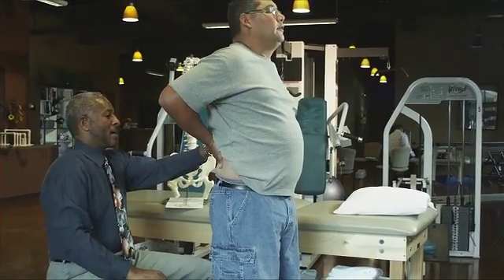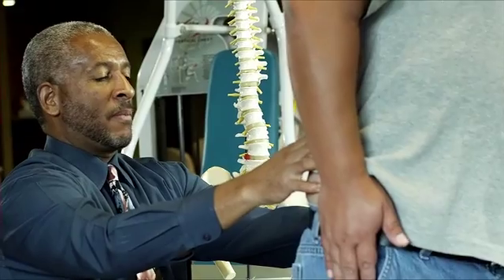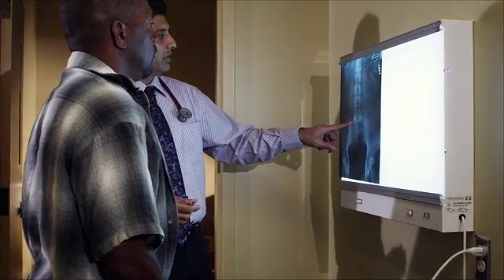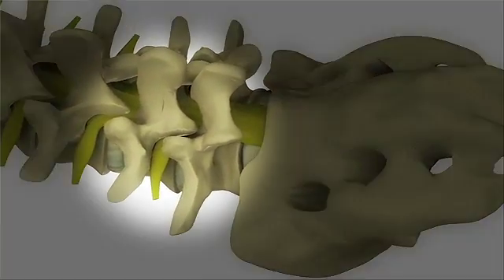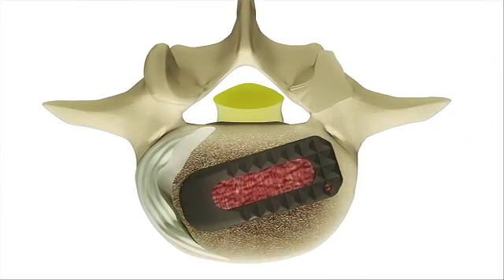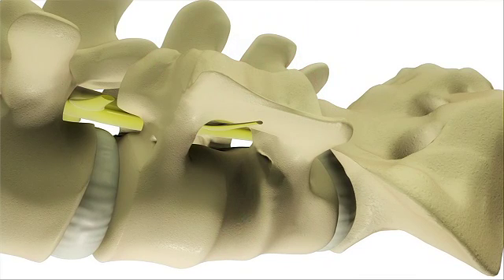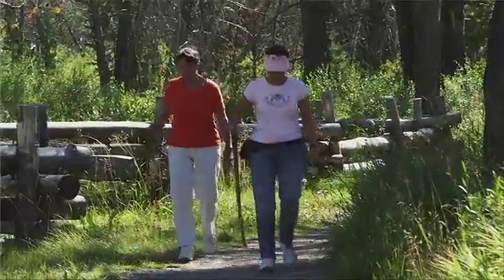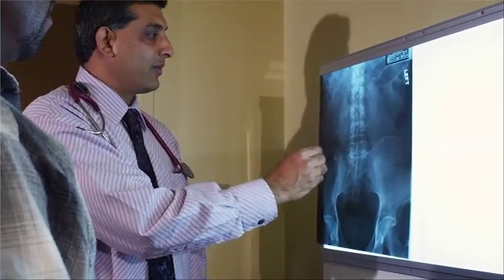Transforaminal Lumbar Interbody Fusion (TLIF) Explained: From Surgery to Recovery | DePuy Synthes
A Transforaminal Lumbar Interbody Fusion (TLIF) procedure aims to reduce any leg pain that you may have by removing nerve pressure due to bone spurs or disc material. At the same time, the TLIF also aims to ease back discomfort by removal of the damaged disc and insertion of implants to help your bones fuse together.

00:00 What is TLIF surgery?
00:26 Coach K's TLIF testimonial
00:54 How to prepare for TLIF back surgery
01:47 TLIF surgery risks, complications, and what to expect
02:15 Step-by-step TLIF procedure animation and overview
04:02 TLIF recovery timeline: post-op care and rehabilitation
05:44 Coach K's TLIF journey: from surgery to strength

This video breaks down the TLIF surgery, from preparation and risks to recovery.